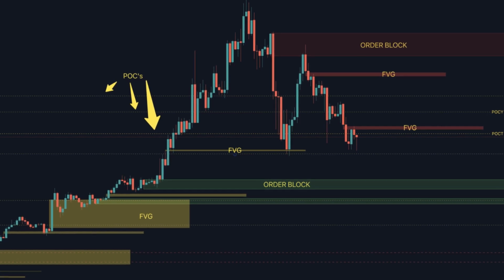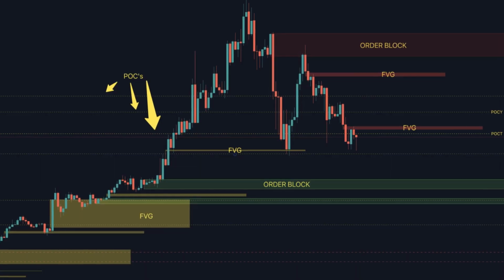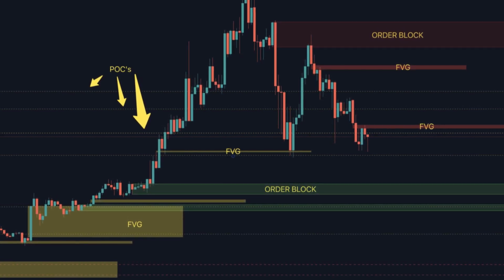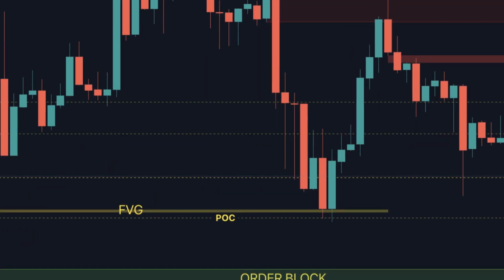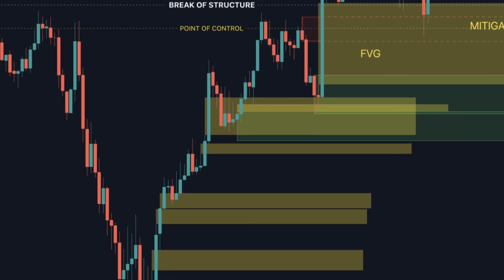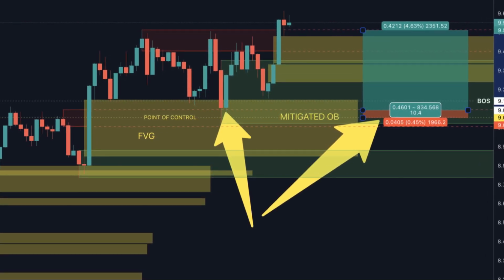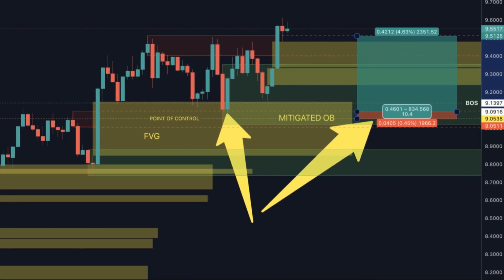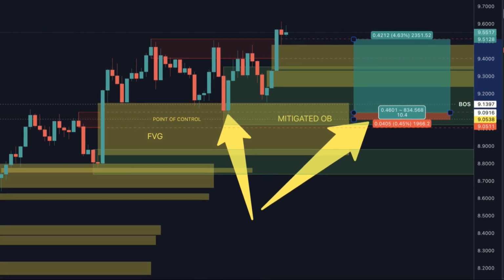Combine Trading Tools for High-Probability Setups | CryptoHubHQ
In this video, we reveal the power of **Confluence Trading** by combining **Fair Value Gaps (FVGs)**, **Order Blocks (OBs)**, and **Points of Control (POC)** to create high-probability trading setups. 🛠️ Learn how these tools work together, rooted in liquidity, to highlight key price levels and validate your trades. By leveraging multiple sources of market information, you can enhance your strategy for more reliable and precise trading decisions. 📊

📚 **Topics Covered:**
- What is Confluence Trading?
- Fair Value Gaps (FVGs), Order Blocks (OBs), and Points of Control (POC).
- How to identify breaks of structure and align tools.
- Building high-probability setups using Confluence.
- Examples of bullish and bearish setups.